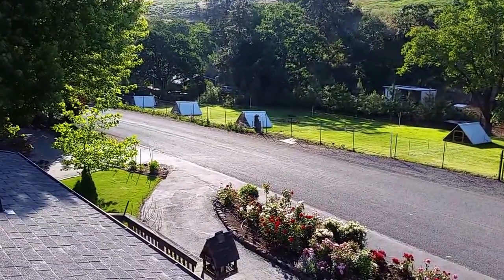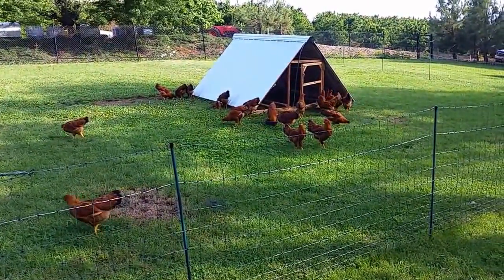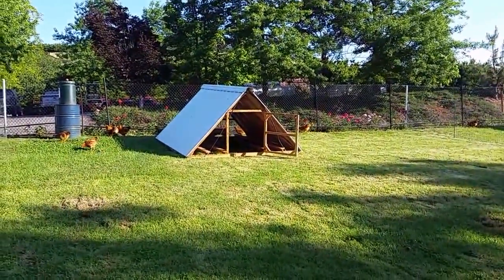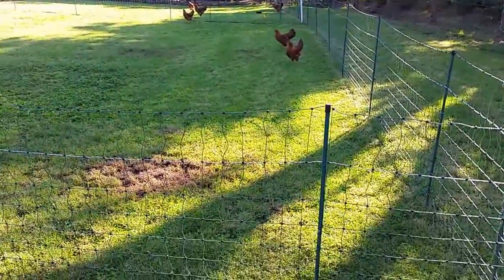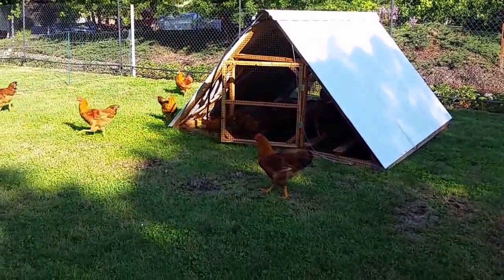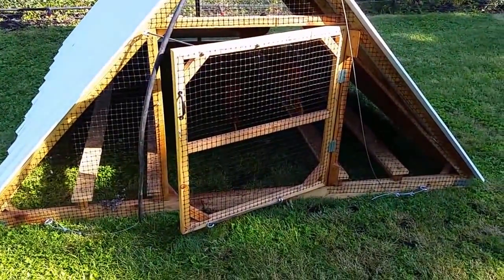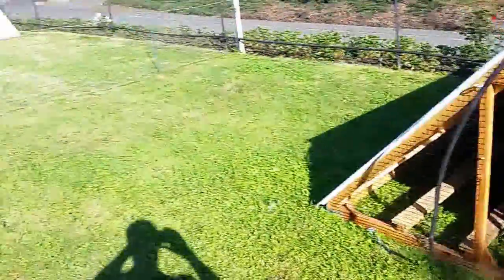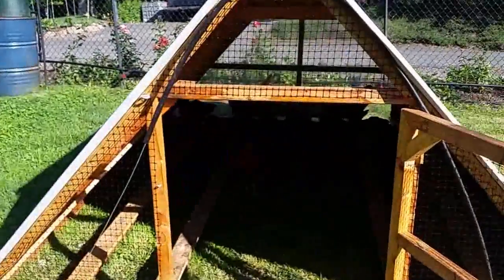Growing out New Hampshire chickens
How I grow-out my LF New Hampshire chickens.  I discuss all aspects of my management program including housing, fencing, feeding and watering.